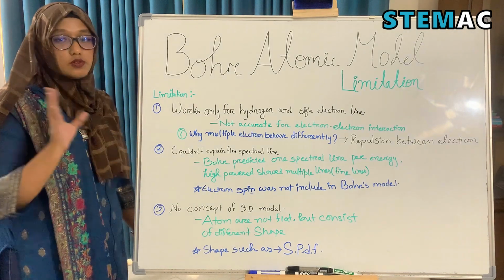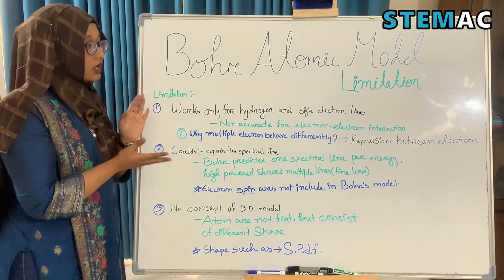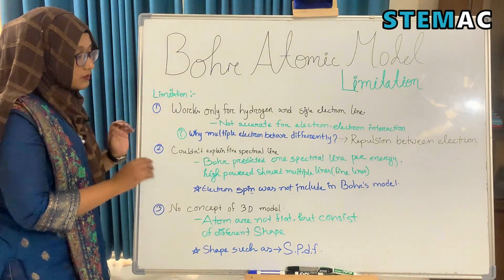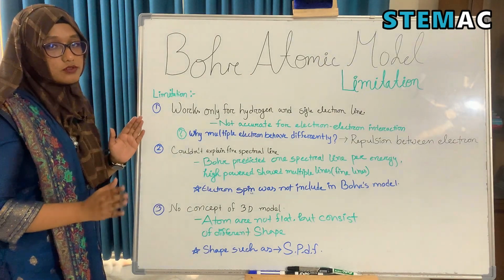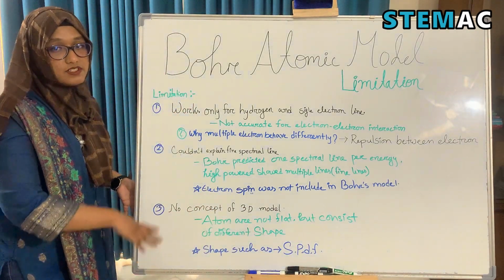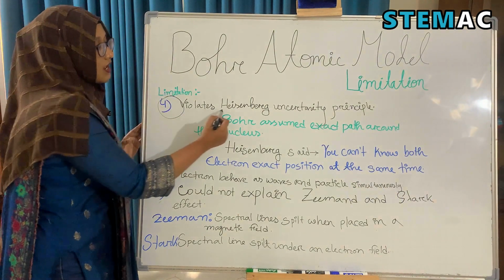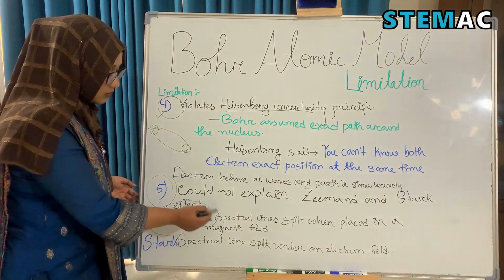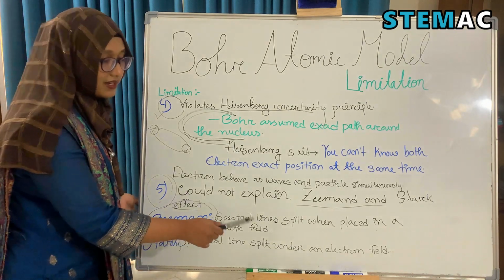Limitations of the Bohr Atomic Model: A Critical Analysis (Cls 11-12 Chemistry) | Maliha Bintae Alam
Instructor: Maliha Bintae Alam